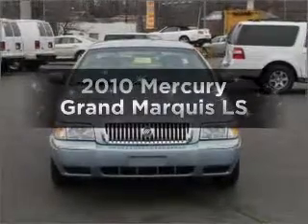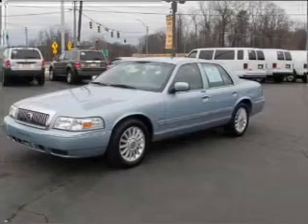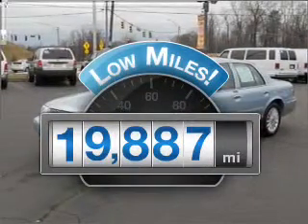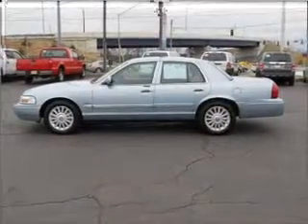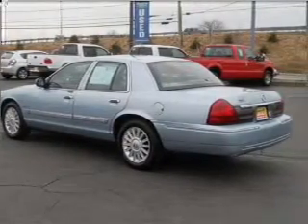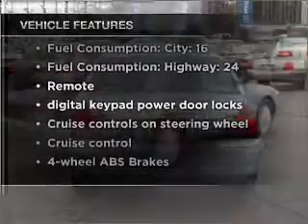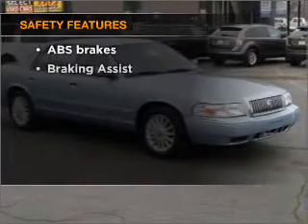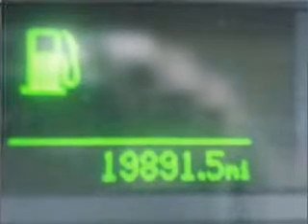2010 Mercury Grand Marquis - SUITLAND MD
Year: 2010
Make: Mercury
Model: Grand Marquis
Trim: LS
Engine: 4.6 liter 8 cylinder 16 valve
Transmission: 4-Speed Automatic
Color: Blue
Mileage: 19887
Address:
5000 AUTH RD